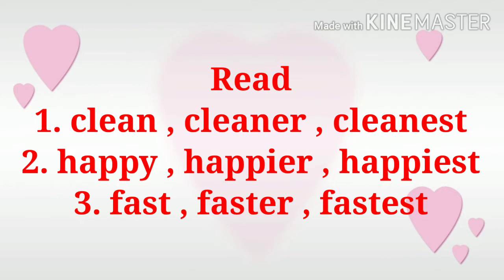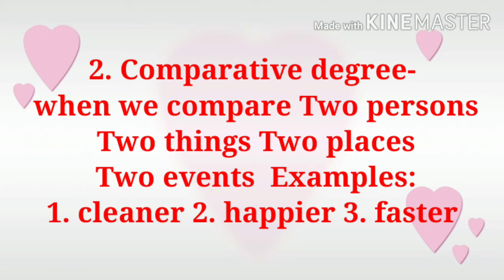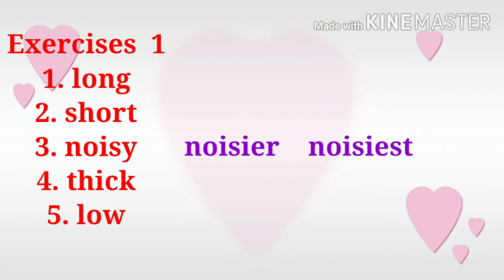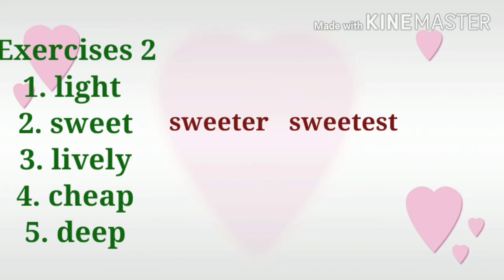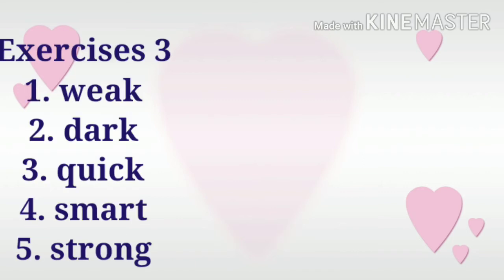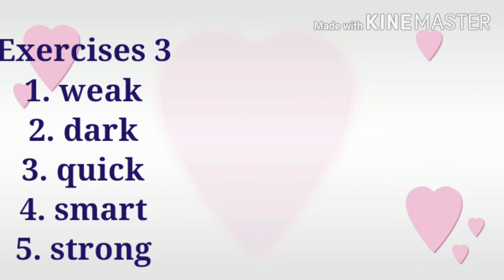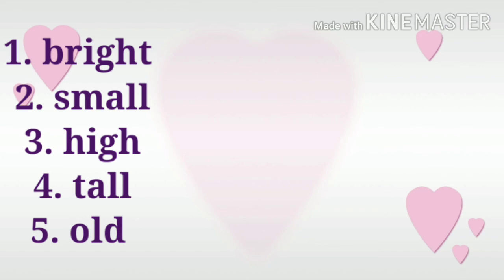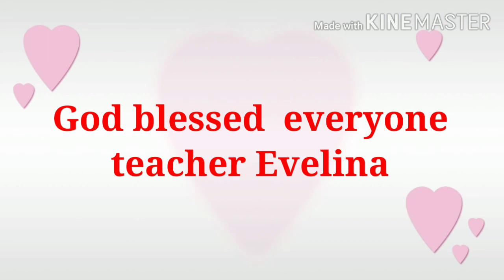# 48 Degree of Comparison of Adjectives English 3